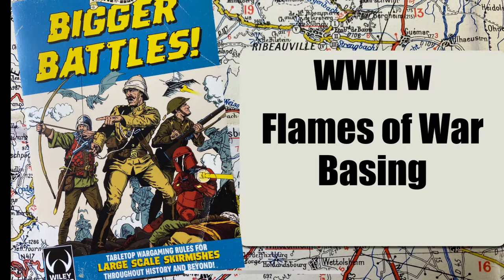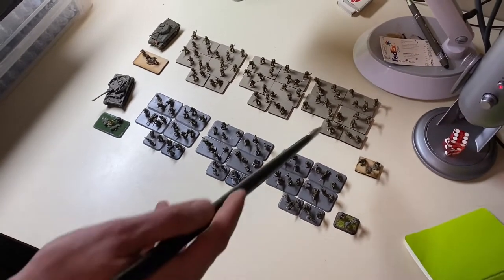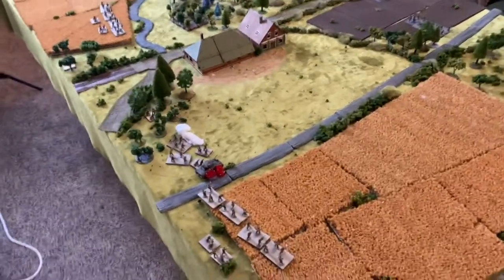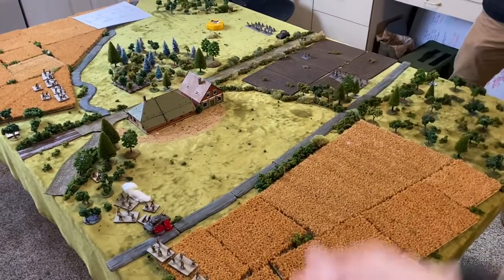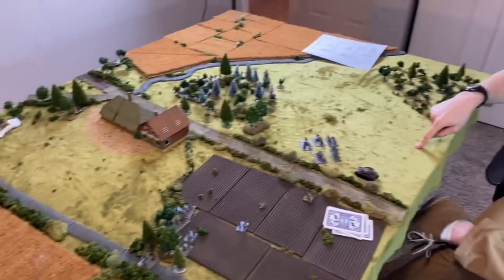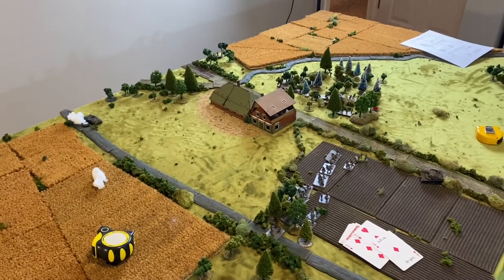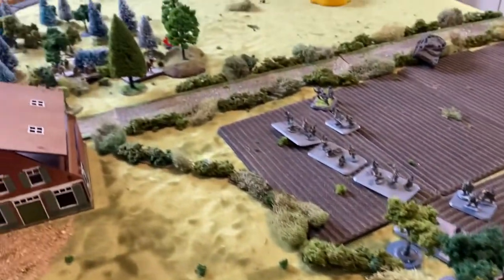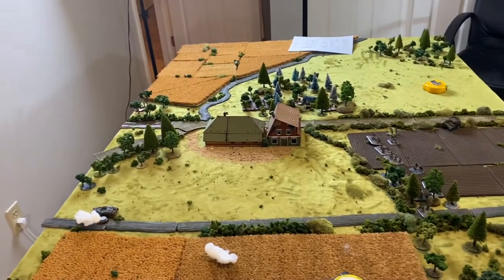Wiley Games WwII Bigger Battles using FOW Basing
Title says it all. Playing 15mm wwii miniatures using Wiley games bigger battles.